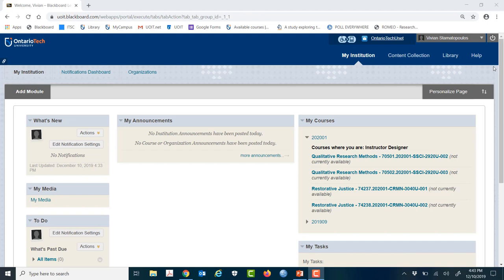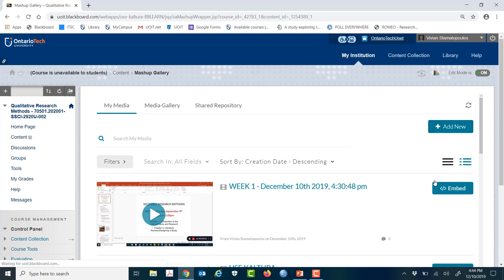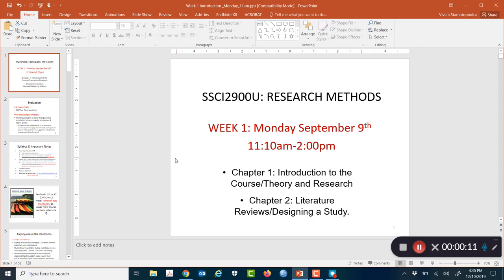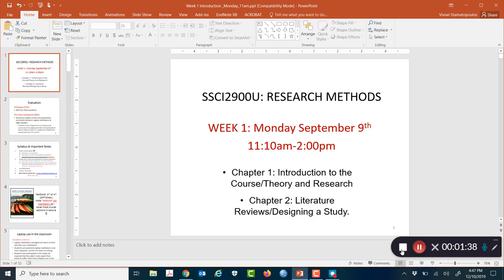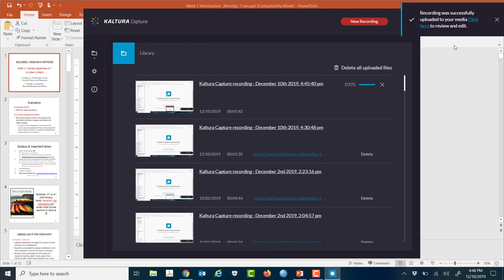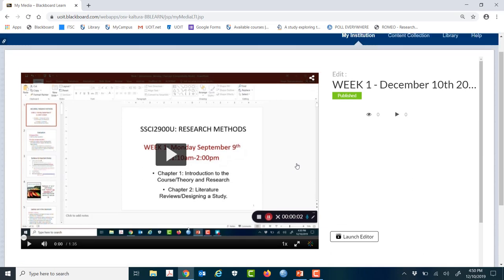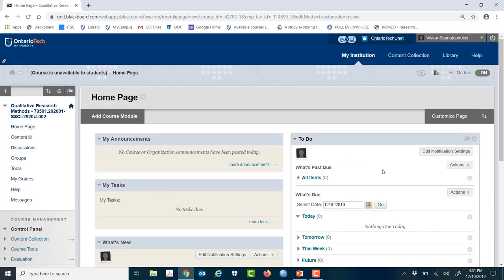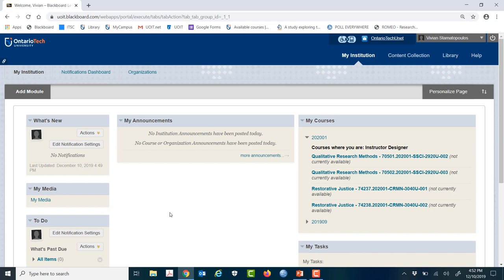How to record lectures using KALTURA - Vivian Stamatopoulos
Vivian Stamatopoulos's How to record lectures using KALTURA Video as part of Technology Tools for Teaching in Higher Education eBook 2020, The Practical Handbook Series. Centre for Higher Education Research, Policy and Practice.